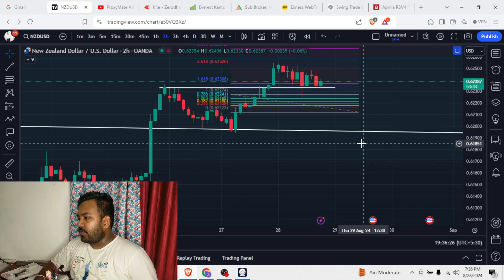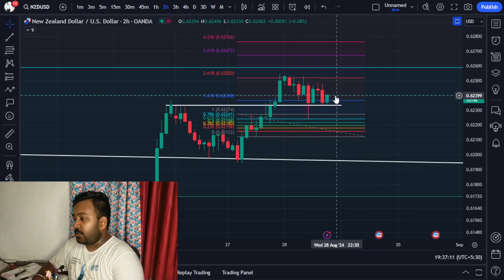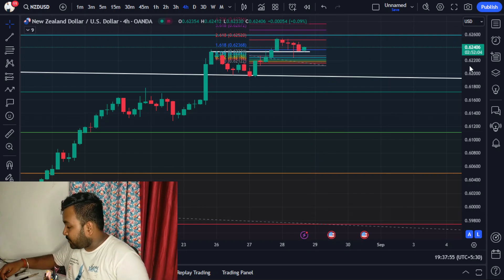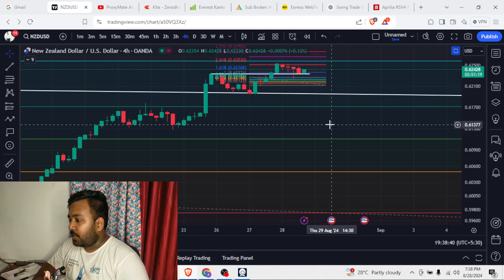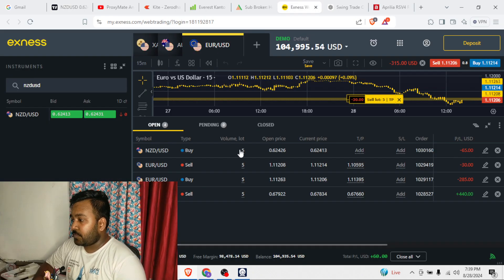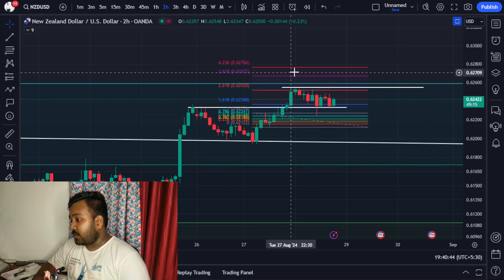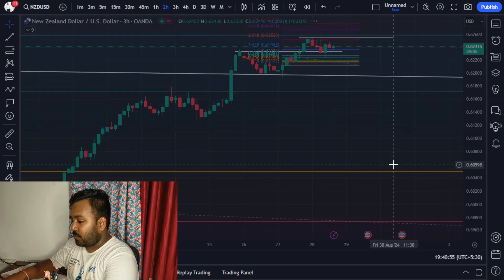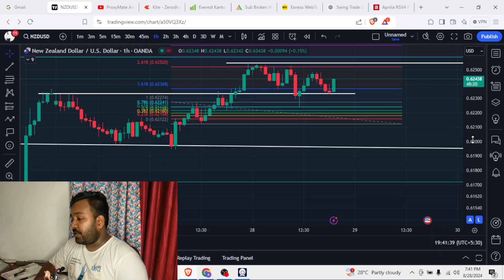NZD/USD Forex Pair Analysis | Key Levels & Positional Trade Opportunities 📈💹💵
In this video, I provide a thorough analysis of the NZD/USD forex pair, identifying the key levels and strategies to take advantage of positional trade opportunities. Whether you are a seasoned trader or just getting started, this analysis will help you understand the market dynamics and pinpoint the best entry and exit points for your trades.

What You’ll Learn:
Market Overview: An in-depth overview of the current market conditions affecting the NZD/USD pair, including economic indicators, global events, and market sentiment.
Key Support & Resistance Levels: Critical levels to monitor for potential buy and sell opportunities, helping you make well-informed trading decisions.
Technical Analysis: Detailed analysis of chart patterns, moving averages, and other indicators that highlight potential trading opportunities in the NZD/USD pair.
Positional Trading Strategies: Learn how to position yourself for long-term trades with specific strategies tailored to the NZD/USD forex pair.
Why Trade NZD/USD?
The NZD/USD pair is a major forex pair known for its liquidity and trading opportunities. It’s influenced by various factors, including commodity prices, economic data from New Zealand and the United States, and global market trends, making it a favorite among forex traders for both short-term and long-term trading.

📚 Ready to Enhance Your Trading Skills? Apply for our exclusive Stock Market Course and learn how to trade like a professional!

ProxyMate Analyst offers comprehensive stock market education for all experience levels. Our team of experts guides you through the basics, technical analysis, and risk management.

Stock Analysis: In-depth analysis of specific stocks, including financials, industry trends, and growth prospects. Get recommendations backed by thorough research and explanations.

Investing Strategies: Learn various strategies like value investing, growth investing, dividend investing, and options trading. Understand the concepts, see examples, and weigh their pros and cons.

Educational Videos: Easily understand key stock market concepts through our informative videos. Topics include financial statement analysis, competitive advantage evaluation, and interpreting technical analysis charts.

ProxyMate Analyst is here to support your financial goals.